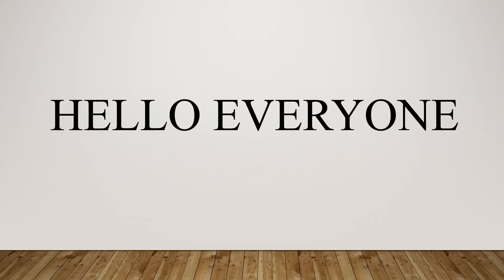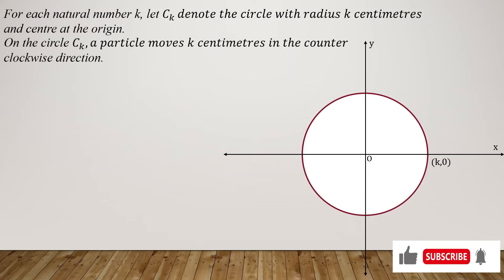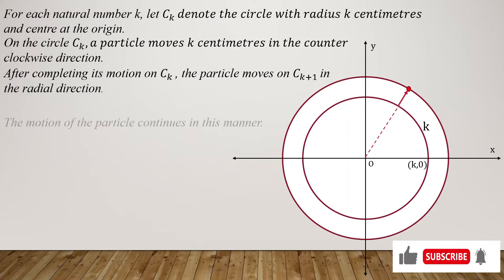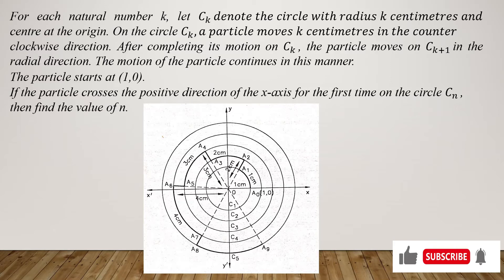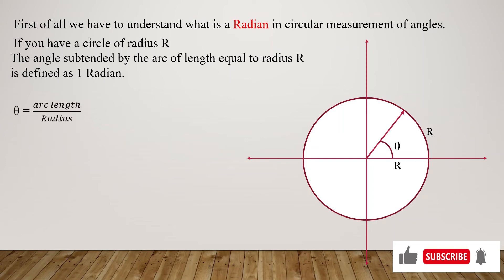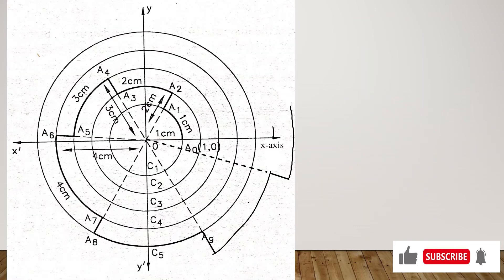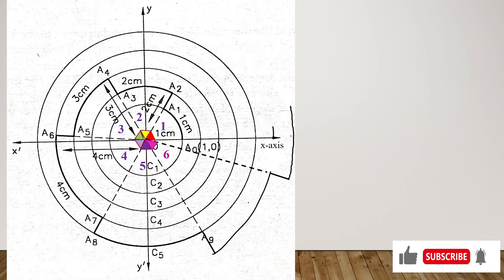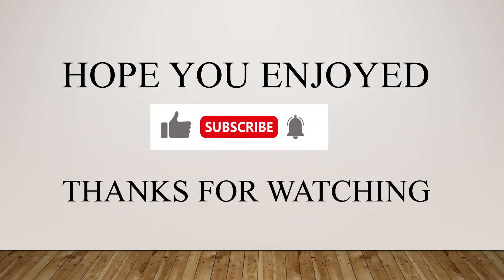IIT 1997 Famous Question. For each natural number k, let C k be a circle with k cm.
This is one of the question asked in IIT that does not require multiple steps to calculate. All it needs is a good grasp on the basics of measurement of angles.